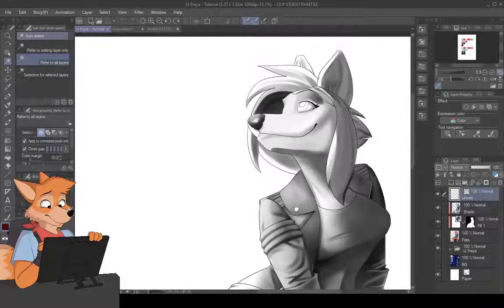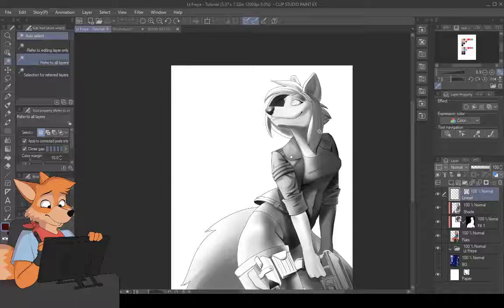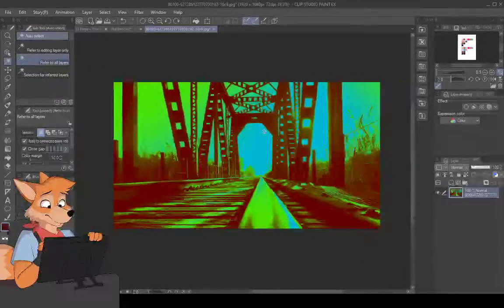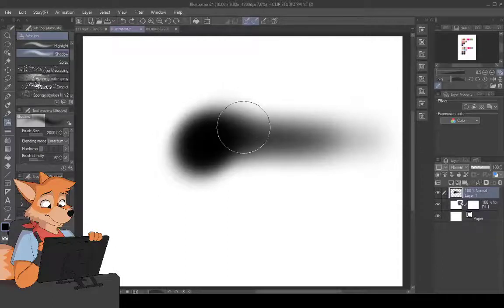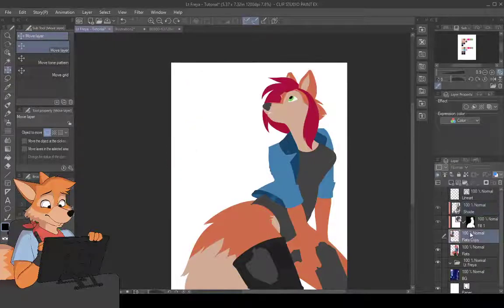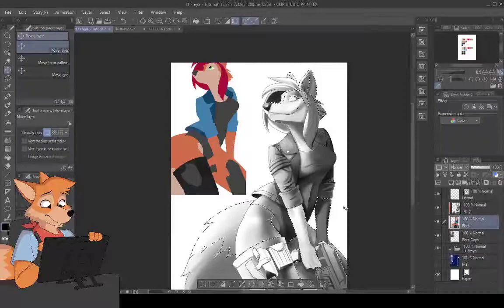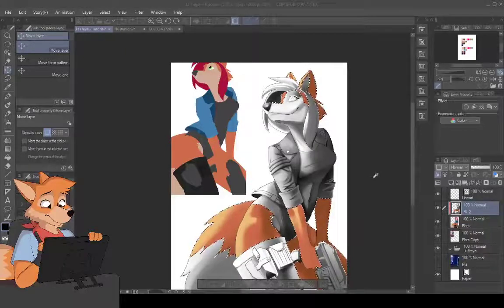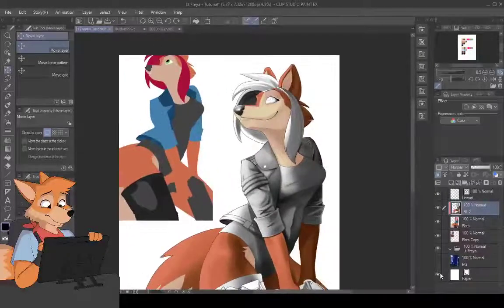Black & White to Color using Gradient Maps in Clip Studio Paint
Mikefox from spacesmutcomics.com shows you how to use the gradient map tool in this CLIP STUDIO PAINT specific tutorial. This lets you go from a black and white shaded painting to a color painting in clip studio, while retaining saturation and values! This is my method, there are many others but this works best for me.

Mikefox is an anthro / furry comic artist and illustrator.